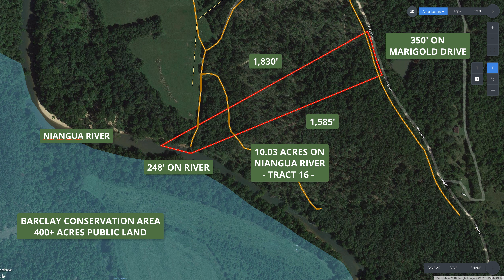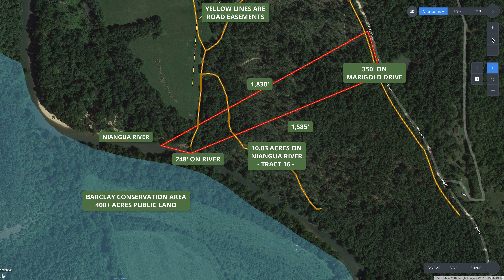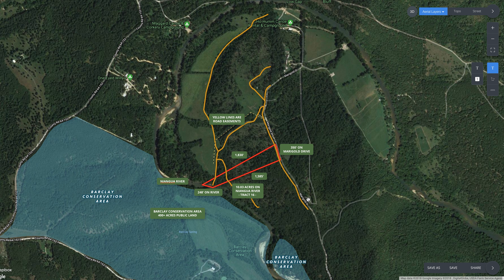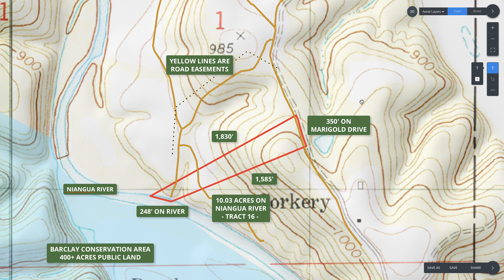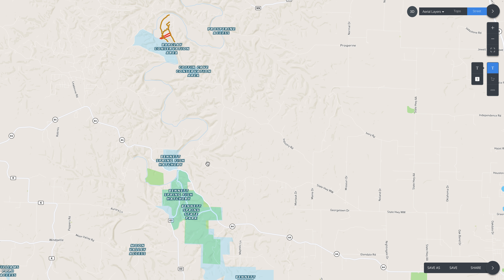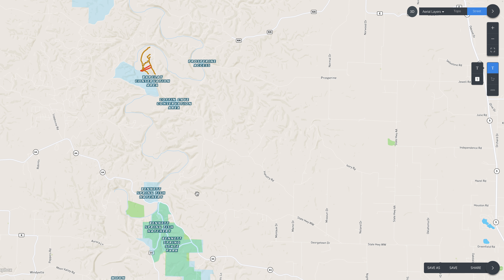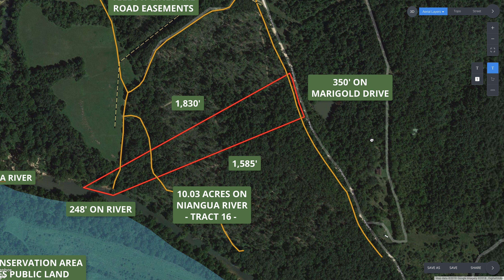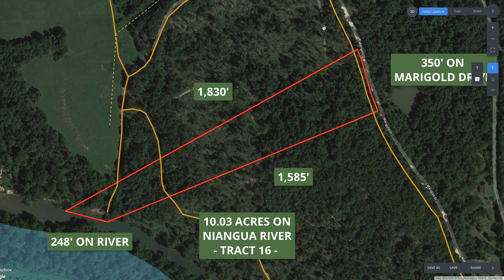LOW down payment 10 acres ON Niangua River in MO - Intro Video - InstantAcres.com - ID#RN16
VERY rare tract with DIRECT frontage on a trout fishing section of the Niangua River in the Missouri Ozarks!

For more information on this property and to see if this rare tract is still available, please

We offer Complete Instant Owner Financing with only $500 down!

Many of our videos on YouTube feature properties that have already been sold. Our buyers request that we leave the videos on YouTube so that they can continue to view them.  To see all of our currently available properties please go